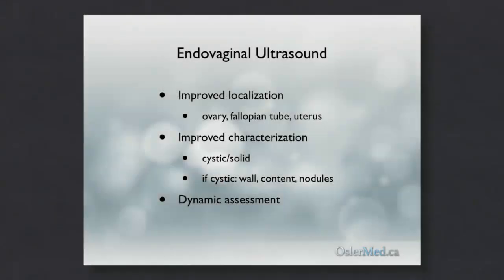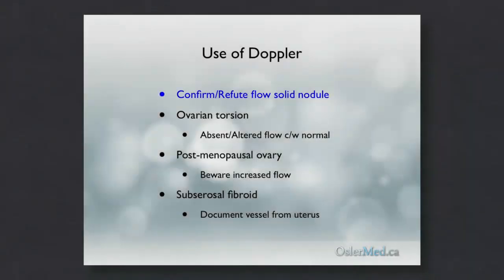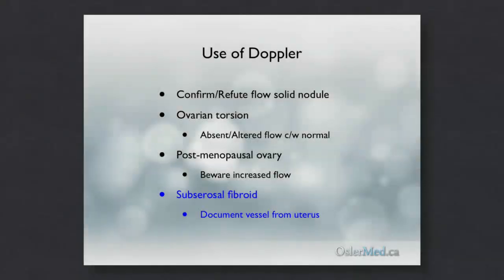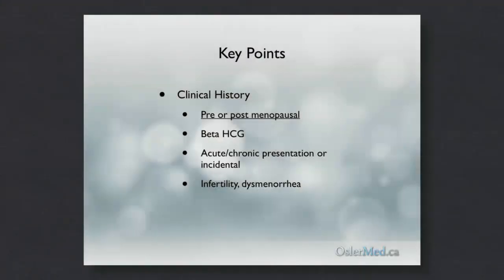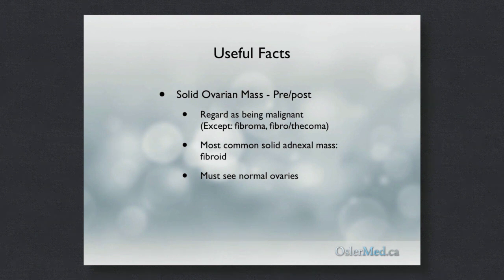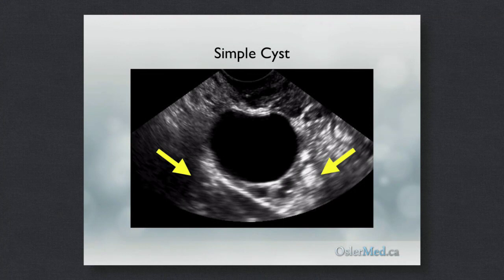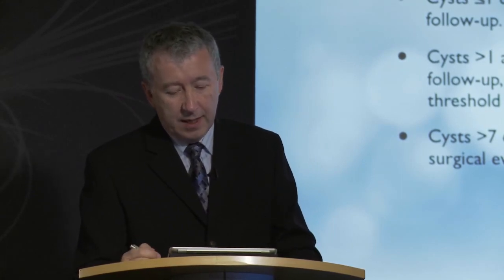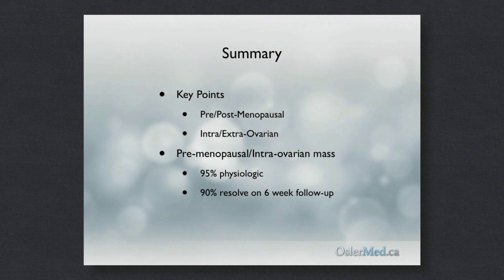Ultrasound of Adnexal Masses Part 1